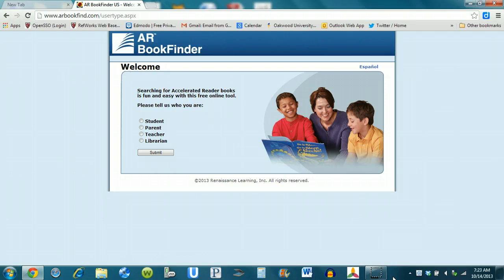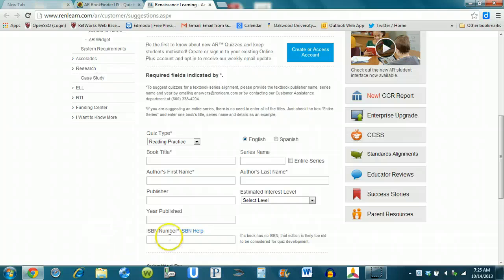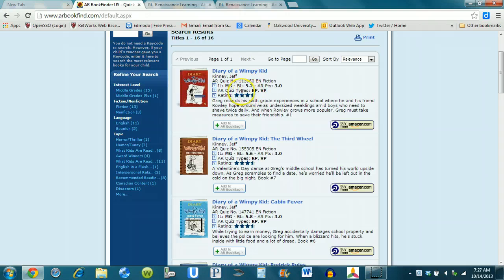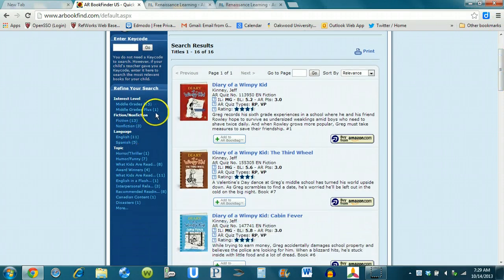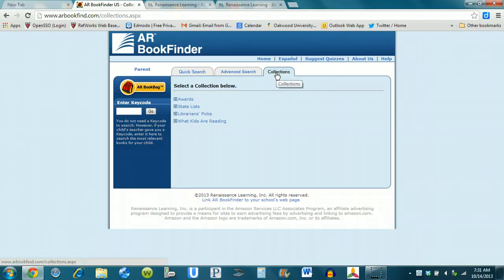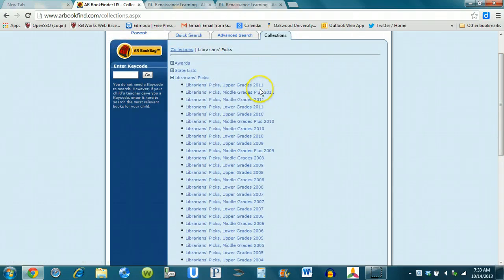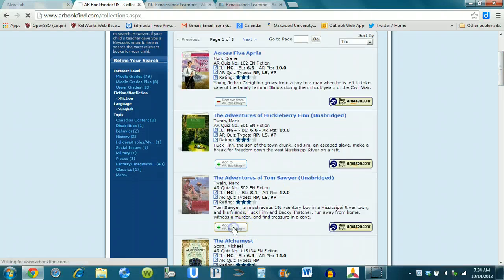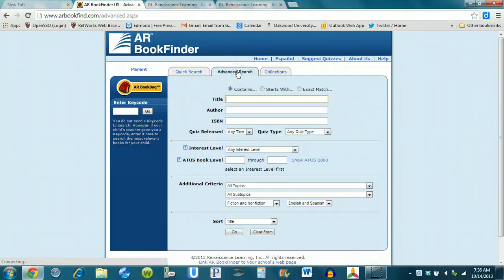AR Book Finder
How to use the AR BookFinder website to locate books of interest that have AR tests.